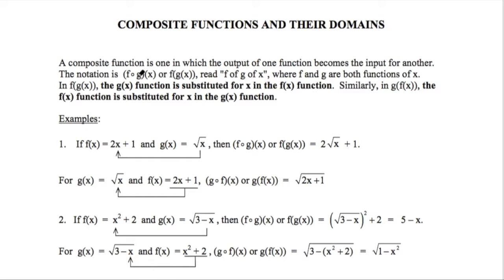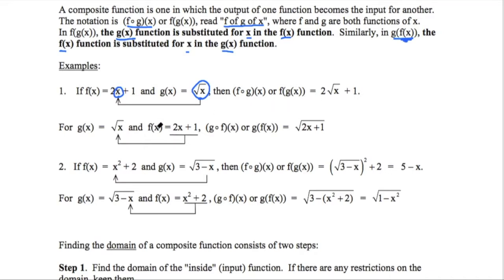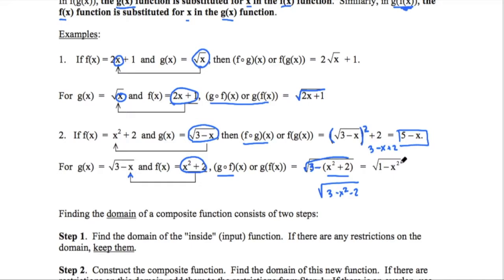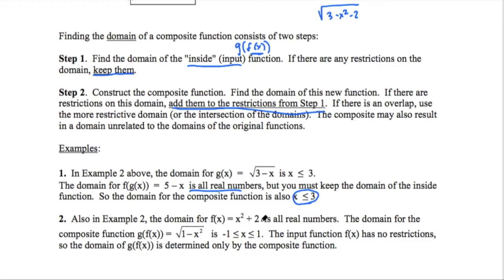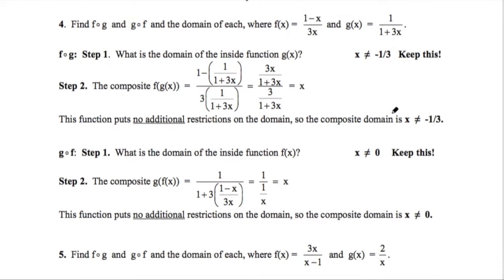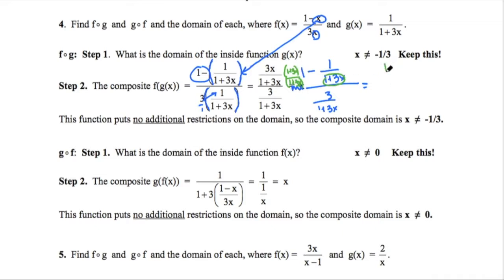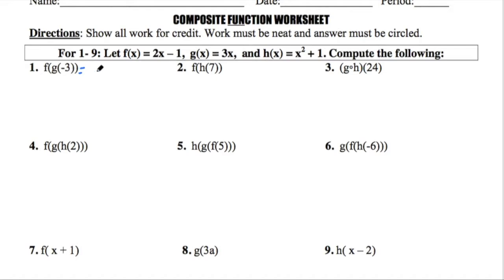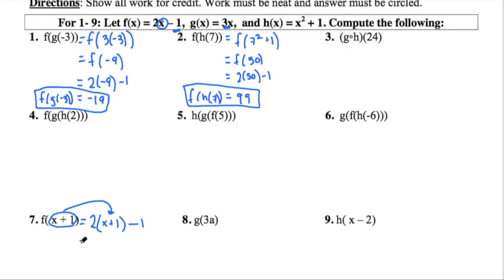Composite Functions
In this lesson, we will find composite functions and their domains. License certificate #2227917